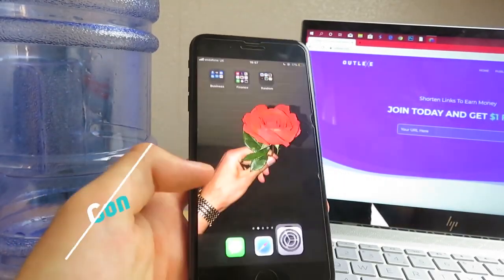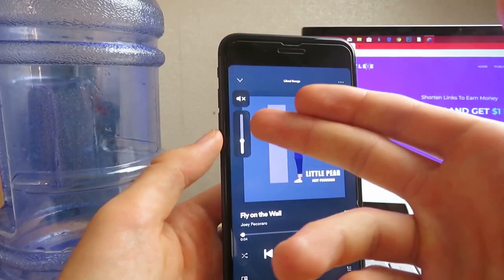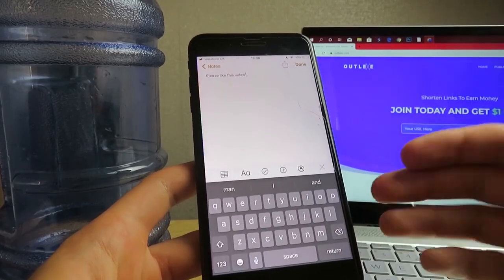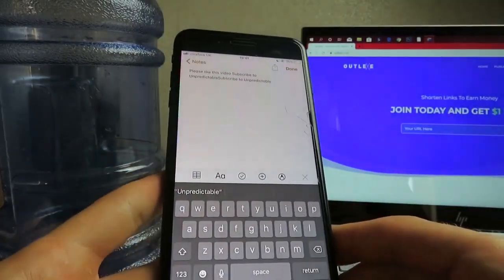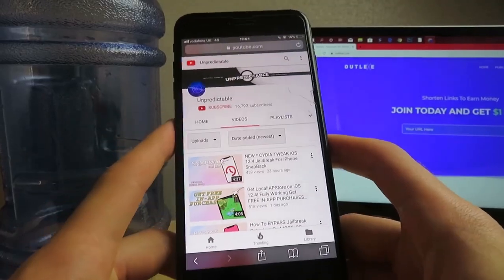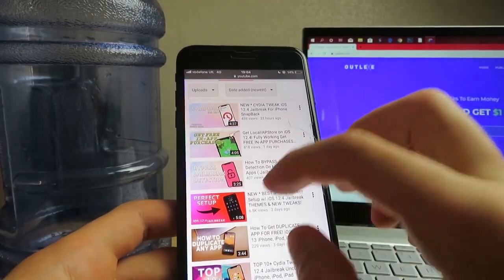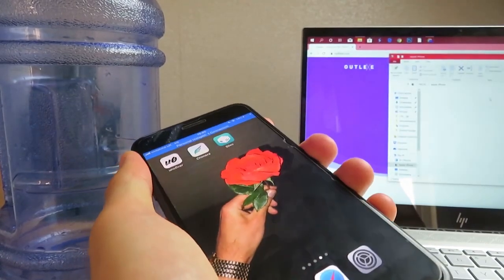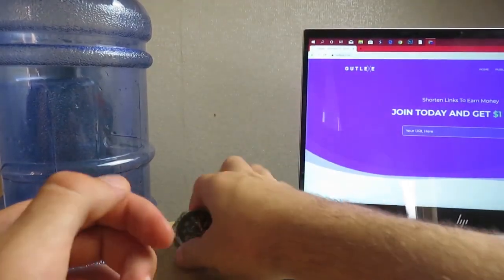Best 10 NEW AMAZING CYDIA TWEAKS! iOS 12.4 Jailbreak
actual repo.

Tweak Names:
Carbon,
ColorFlow,
Melior,
Launchtor,
NudeKeys,
PencilChargingindicator,
PinctureInPicture
PullToRespring
Snapper2
ios12.4
jailbreak ios12
tweak cydia ios 12
tweak cydia ios 12.4
tweak cydia ios 12.1.2
tweak cydia ios 12 youtube
tweak cydia ios 12.2
tweak cydia ios 12.1
cydia tweaks ios12
downgrade tweak cydia ios 12
portrait mode tweak cydia ios 12
meilleur tweak cydia ios 12
best cydia tweak ios 12
tweak cydia compatible ios 12
downgrade cydia tweak ios 12
dark mode cydia tweak ios 12
ios 12 emojis cydia tweak
cydia tweak for ios 12
tweak cydia ios 12 francais
tweak cydia ios 12 gratuit
tweak cydia ios 12 ita
i migliori tweak di cydia ios 12
ios 12 cydia tweak list
les meilleurs tweak cydia ios 12
cydia multitasking tweak ios 12
cydia respring tweak ios 12
cydia ringtone tweak ios 12
snapchat cydia tweak ios 12
spotify cydia tweak ios 12
tinder cydia tweak ios 12
cydia vpn tweak ios 12